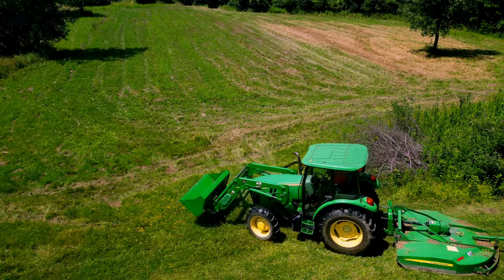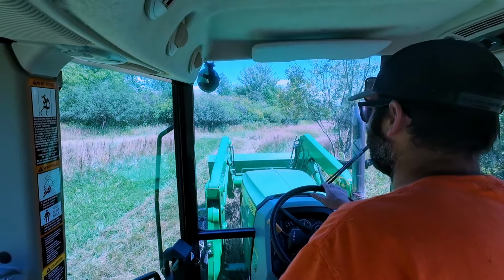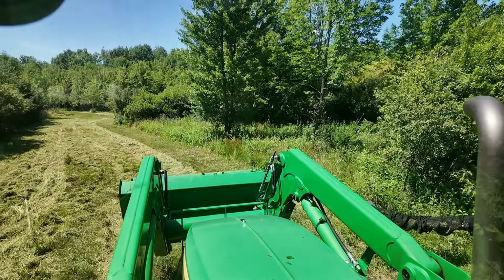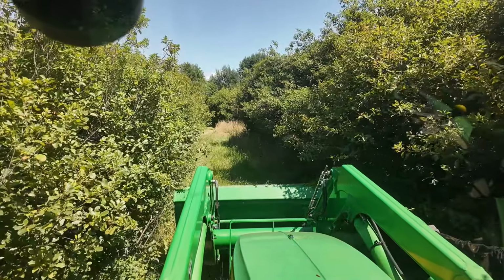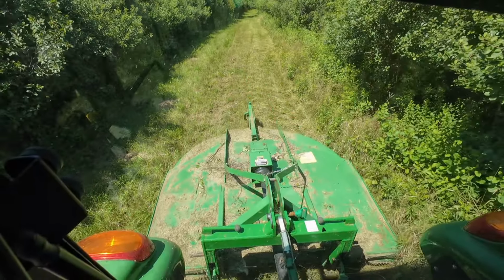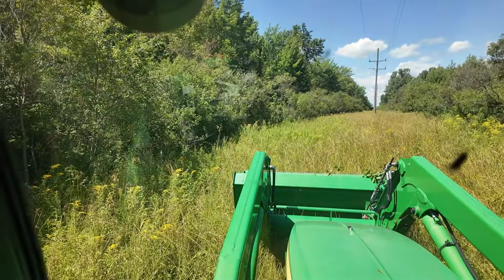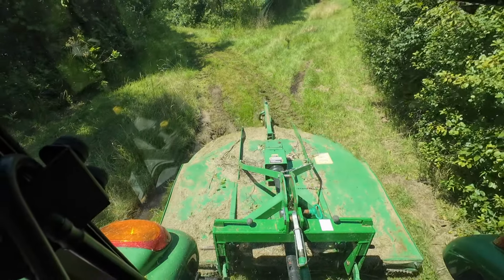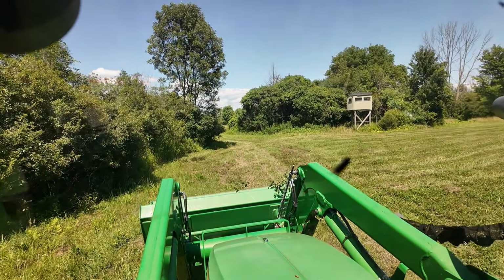Mowing Grass with an 85 Horsepower Tractor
In this video I'm going to take a John Deere 8085M out into some food plots and bush hog the trails in between them.